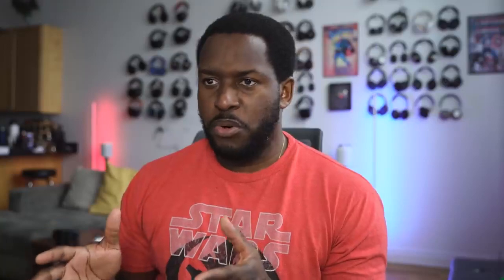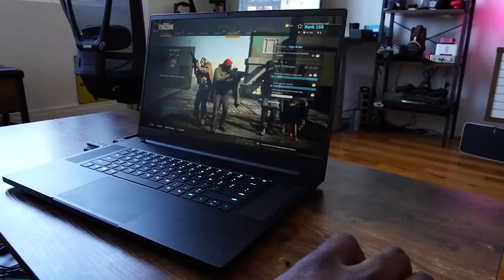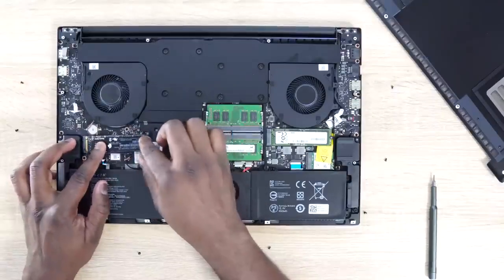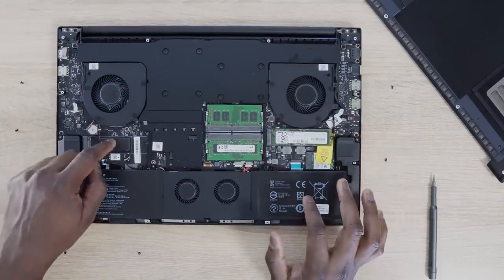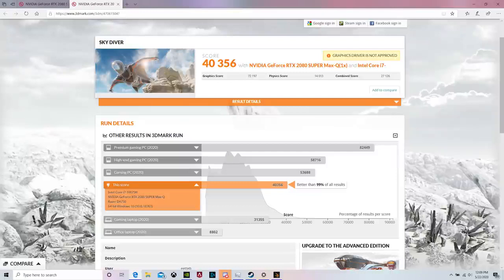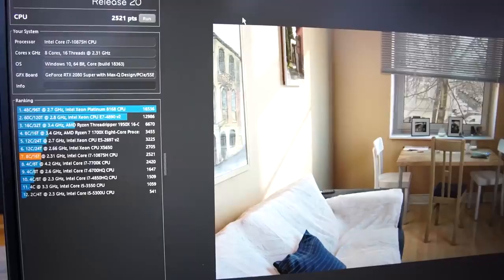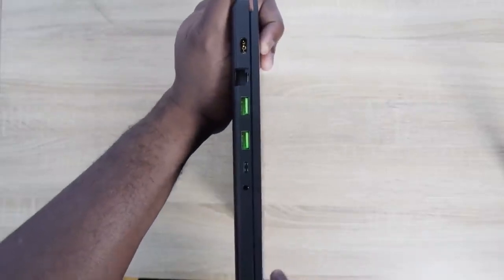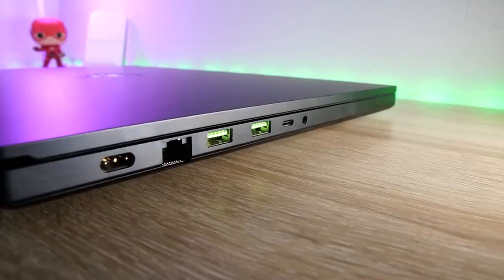RAZER BLADE PRO 17 2020 - Gaming Review | 300hz INSANITY !!!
Razer Blade Pro 17 Gaming Laptop 2019: Intel Core i7-9750H, NVIDIA GeForce RTX 2080 Max-Q, 17.3" FHD 240Hz, 16GB RAM, 512GB SSD, CNC Aluminum, Chroma RGB Lighting, Thunderbolt 3, SD Card Reader
US UK

Gaming review of the Razer Blade Pro 17

Zero-Compromise Powerhouse: Built for gaming and creative work in a 0. 78" thin CNC aluminum unibody with high-performance vapor chamber cooling

Futureproof Design: Supports SSD and dual-channel memory upgradeability, Thunderbolt 3 enabled, compatible with Razer Core X external GPU enclosures for additional graphics power

Perfect Display for Work or Play: An edge-to-edge, 100% sRGB, factory-calibrated matte screen with a 240Hz refresh rate offers the best experience for both creative tasks or intense gaming sessions

Customizable RGB Individual Key Lighting: Illuminates in sync with Razer Chroma-supported peripherals and popular games with multiple lighting effects

Biometric Security: Supports Windows Hello instant facial unlock and authentification with integrated webcam and IR sensor

Ultimate Connectivity: Includes 1x Thunderbolt 3 USB-C 3. 2, 1x USB-C, 3x USB 3. 2 Type-A, 1x HDMI, 1x UHS-III SD card reader, 1x 2. 5 Gbit ethernet port, and Wi-Fi 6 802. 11ax wireless

Specifications: 9th Gen Intel Core i7 9750H 6 core processor w/ 2. 6GHz/4. 5GHz (base/max turbo), NVIDIA GeForce RTX 2080 Max-Q, 17. 3" FHD 240Hz matte display, 16GB RAM, 512GB NVMe SSD

Gear
Nanlite Pavotube: US UK
Sony A7III: US UK
Tamron 28-75: US UK